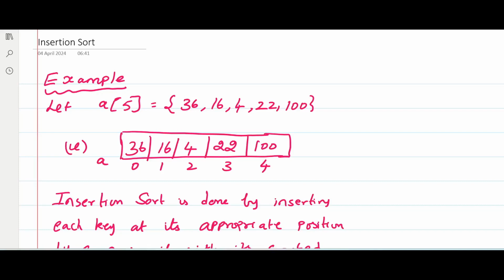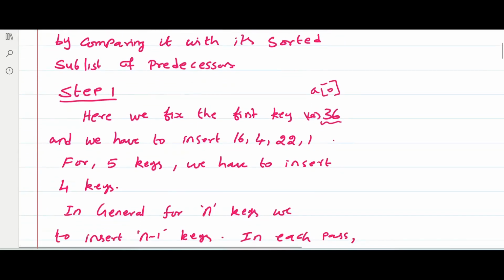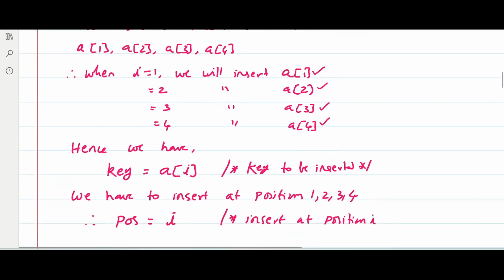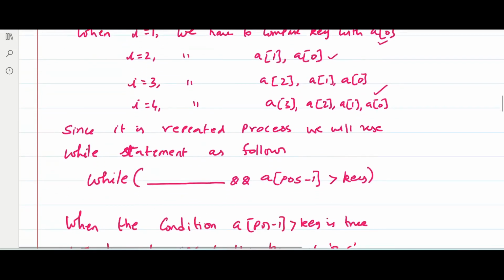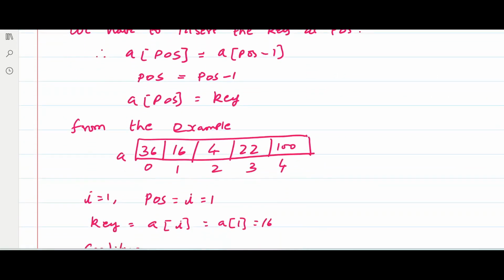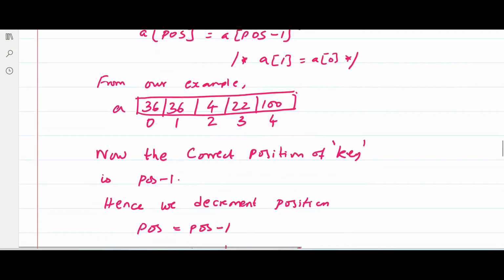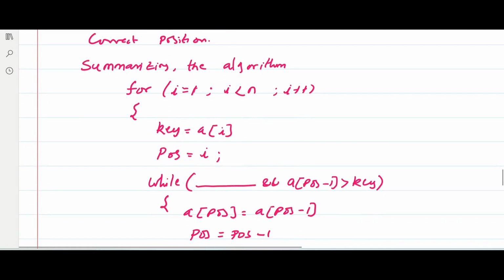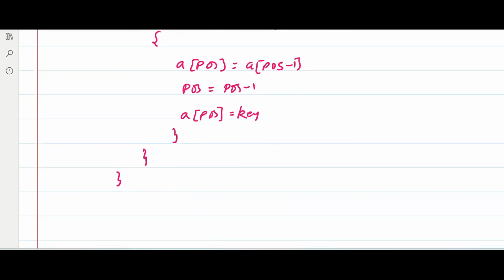Insertion Sort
Sorting Algorithm